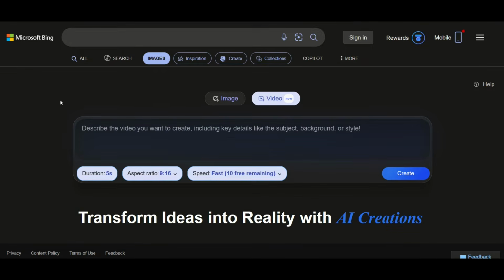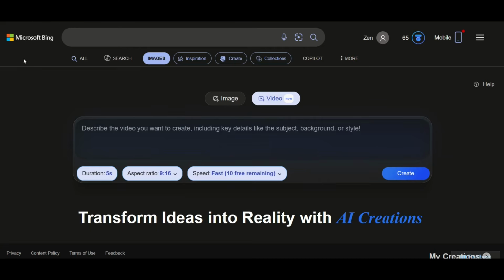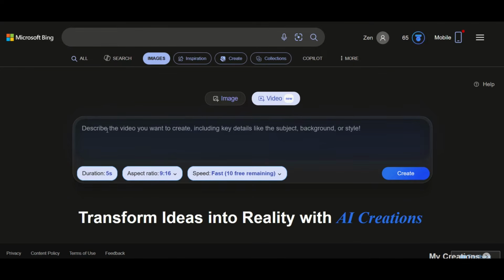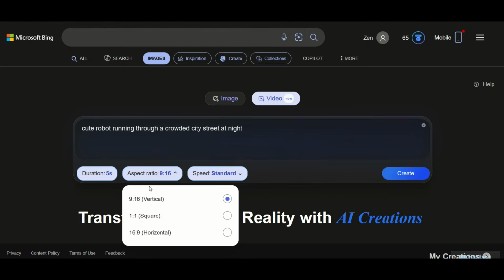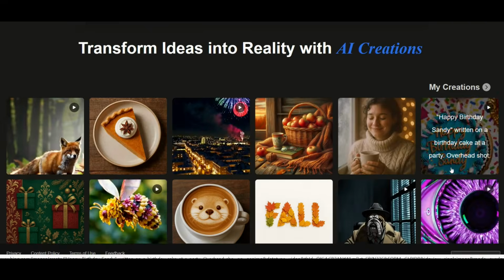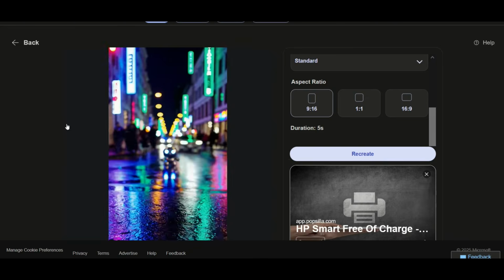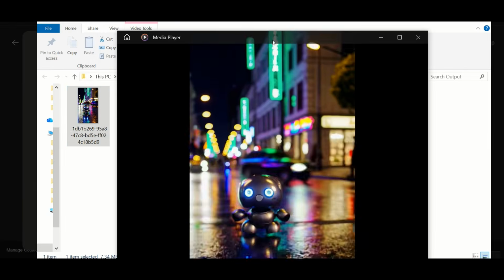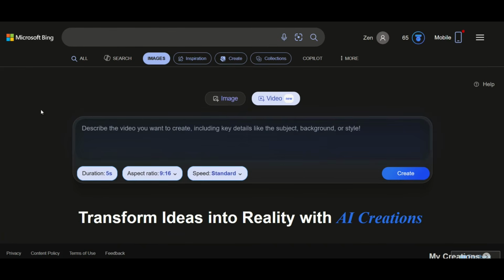FREE Video Generator (Microsoft Bing)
This video shows you how to make amazing content using the completely free AI video generator from Microsoft Bing. It's easy to create AI-generated video content using text and converting it into a video. This quick walkthrough covers the basics.